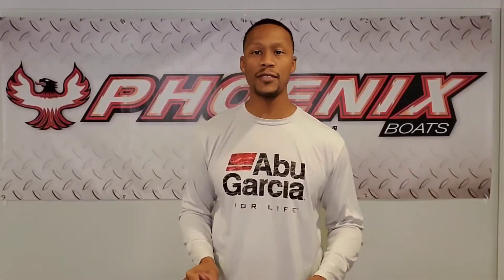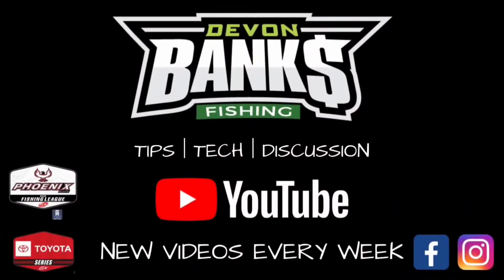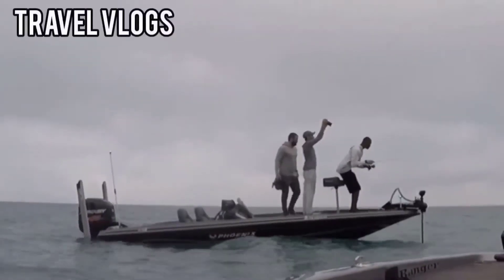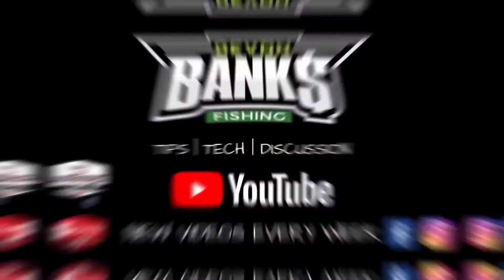Berkley's Rocket Craw Modification 😉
Here is a modification that is sure to get you some bites. This modification is quick and makes the Berkley's Rocket Craw become a super active trailer for your swim jig setup!  Try this out and let me know what you think! Tight lines!!!
Items mentioned in video:
Berkley Powerbait Bottom Hopper